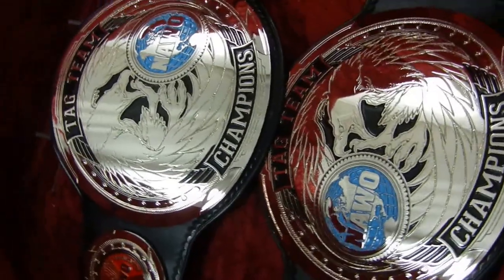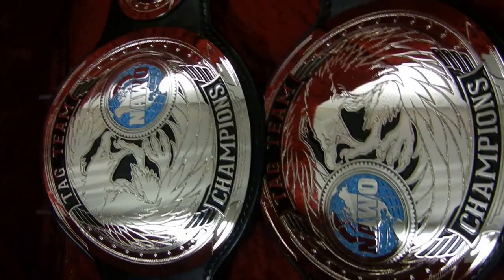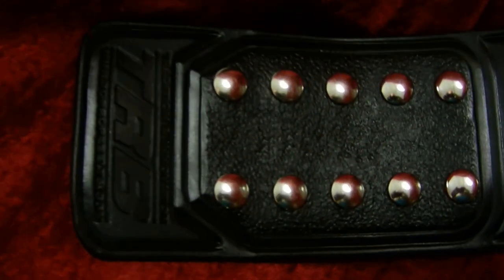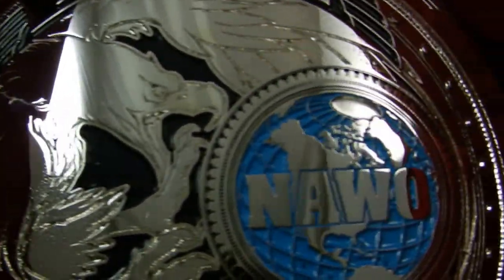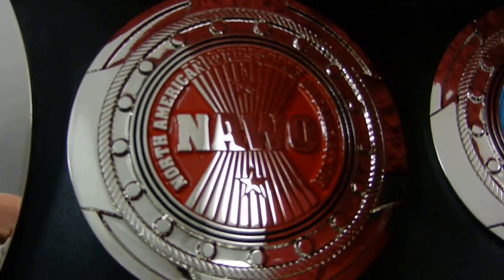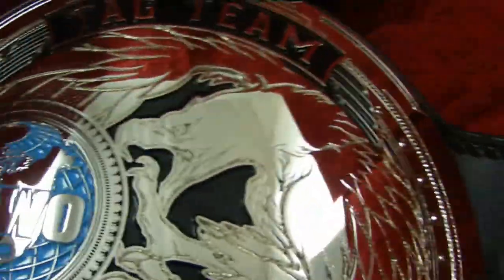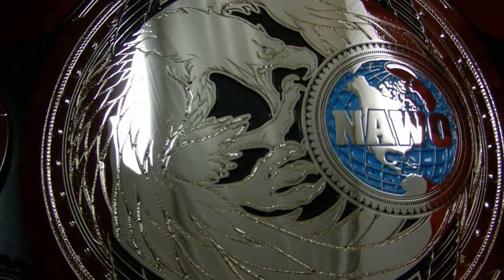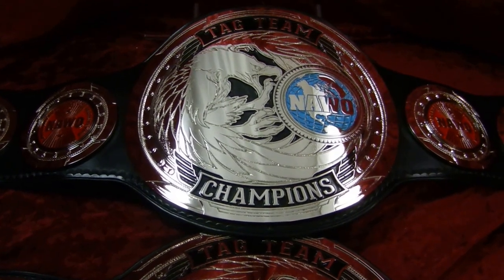TRB Spotlight: NAWO Mirror Image Tag Team Titles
Check out this cool set of tag titles! The main plates are mirror images of one another. Very original concept. Top Rope Belts: Tradition & Innovation.